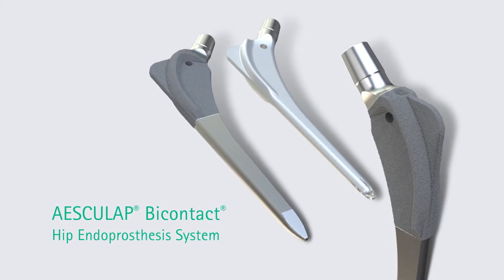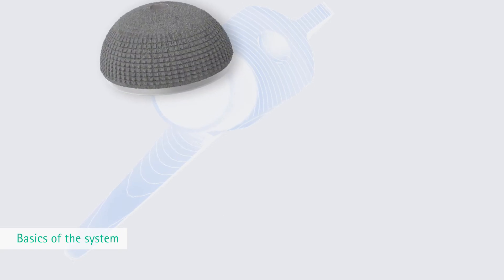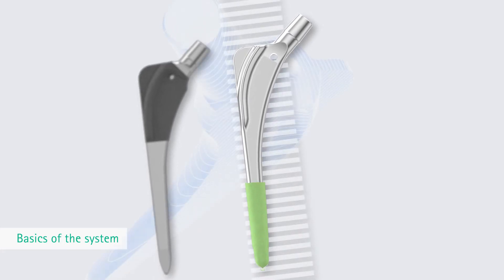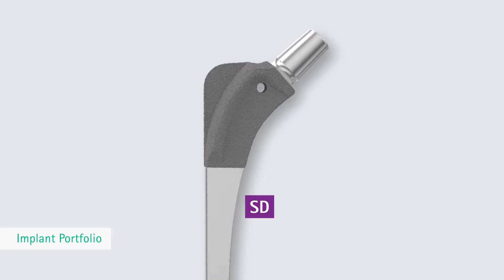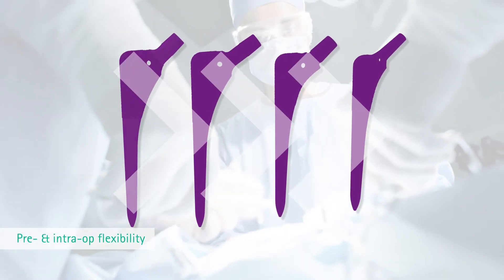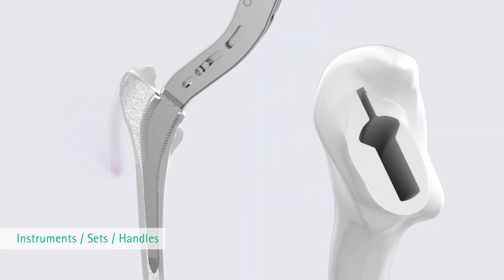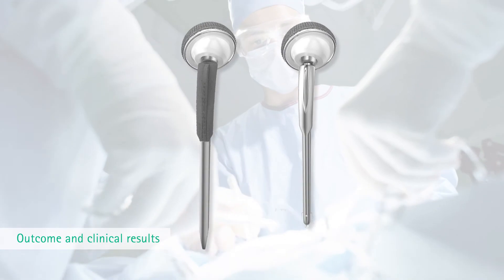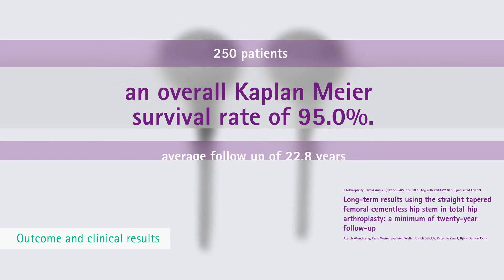AESCULAP® Bicontact® Hip Endoprosthesis System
Bicontact is a standard implant system, that combines different types of stems in one family. The system reflects stems for a wide range of bone morphologies as anatomies. Standard, dysplasia. shorten, narrow types are avaialle in cementless or cemented versions. For all kind of  geometries, the anchoring philisophy reamins in the proximal area. The instruments support all surgical approaches. The rasps are compresing the bone.